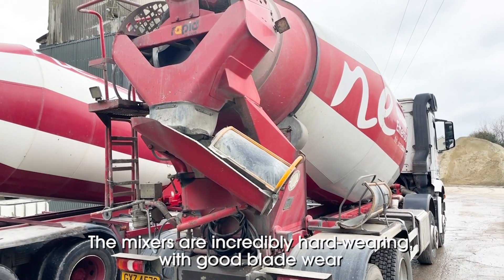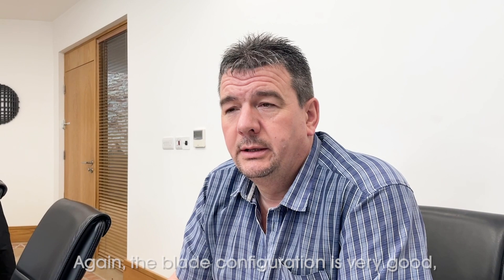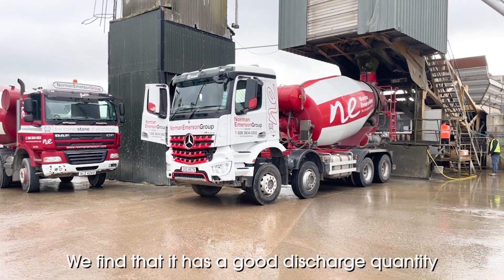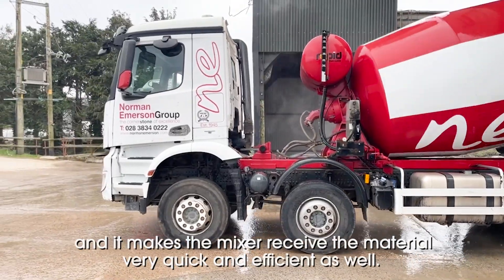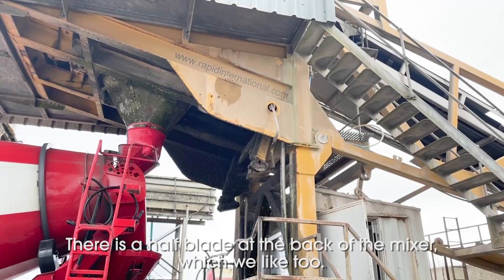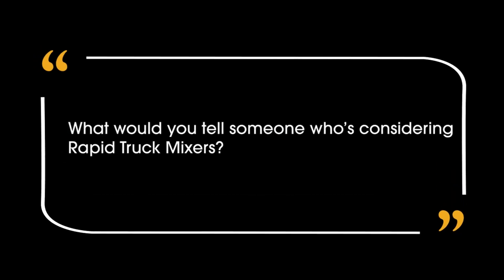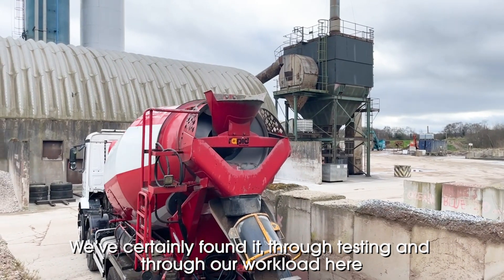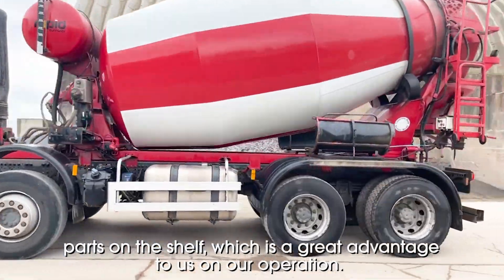Rapid Truck Mixers - Customer Testimonial Video - Norman Emerson Group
Thanks to Colin Emerson of Norman Emerson Group for sharing his experience with Rapid Truck Mixers. What an endorsement! Truly satisfied customers are what drives us.